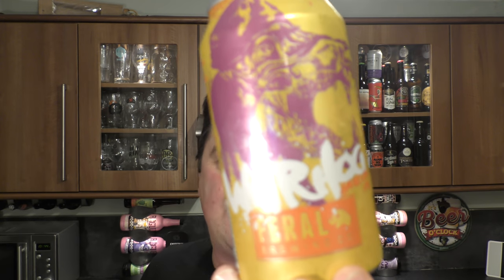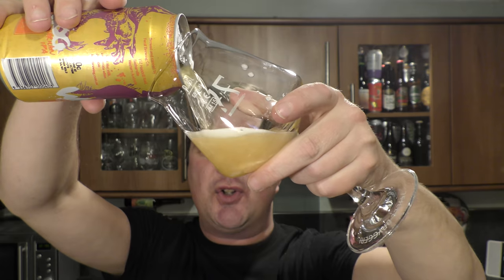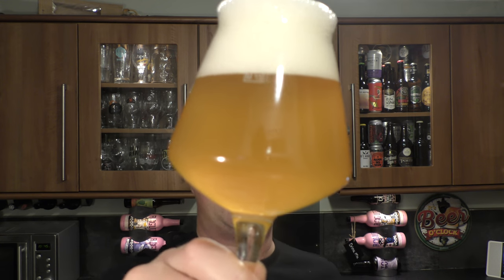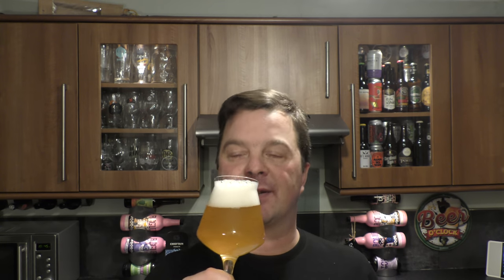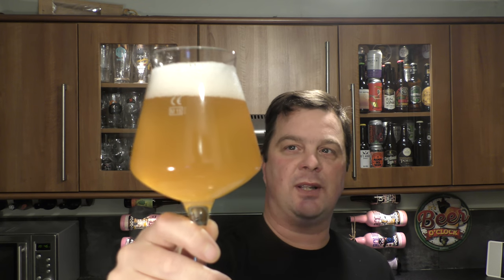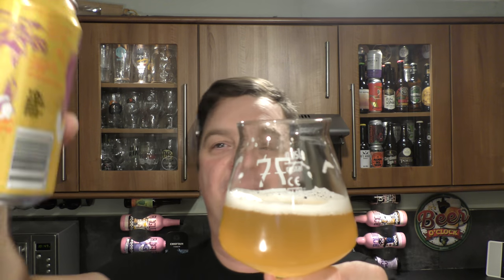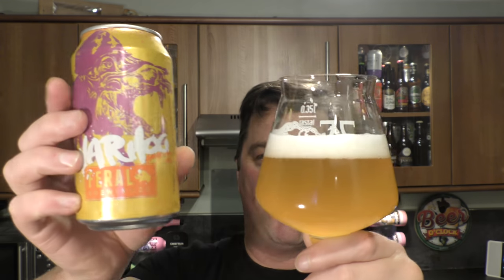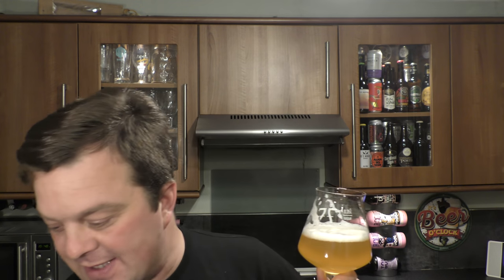Feral WarHog American IPA By Feral Brewing Company | Australian Craft Beer Review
Recorded In 4K Ultra HD Real Ale Craft Beer Reviews Feral WarHog American IPA By Feral Brewing Company | Australian Craft Beer Review